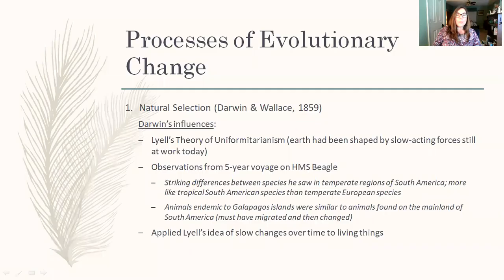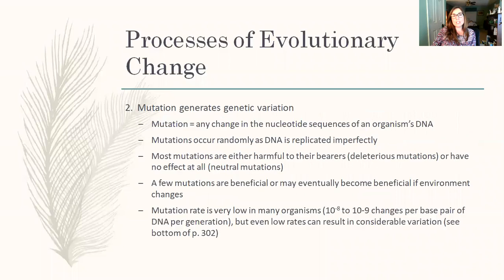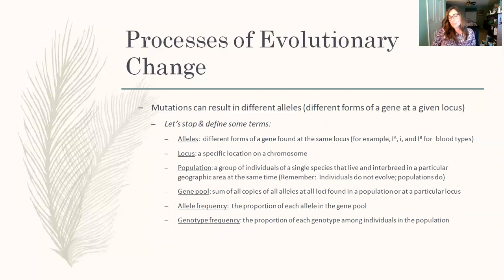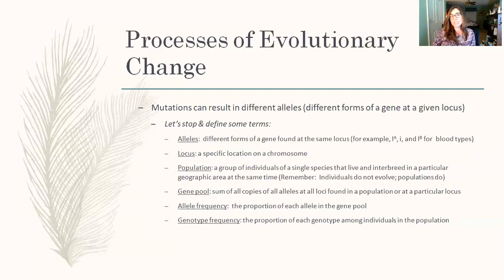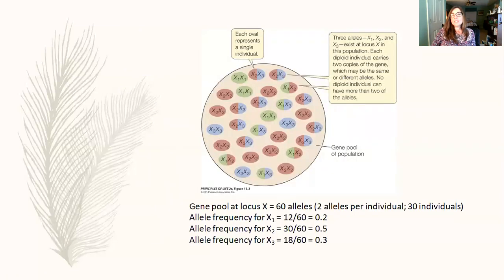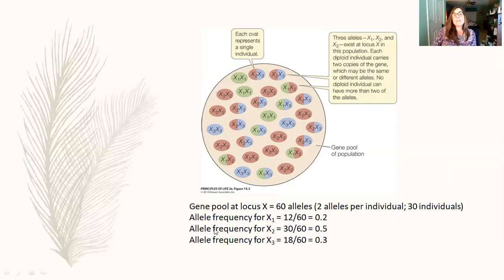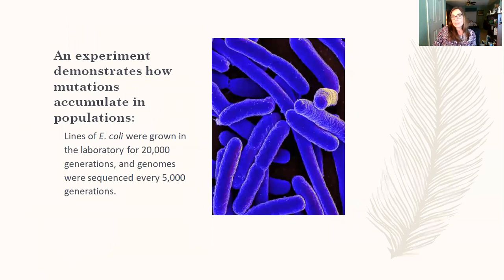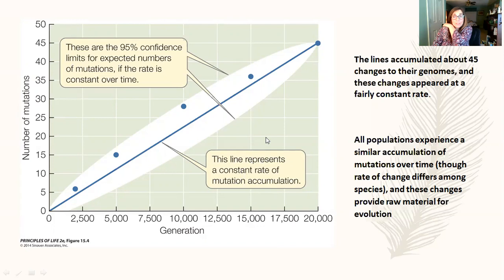HonAdvBio Video 3.30.20